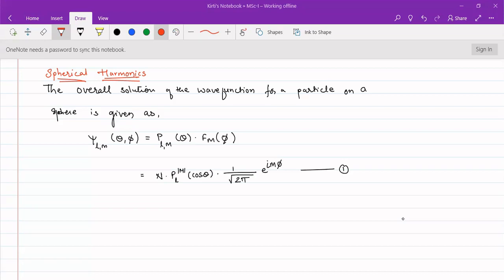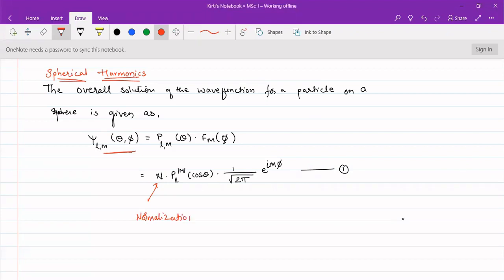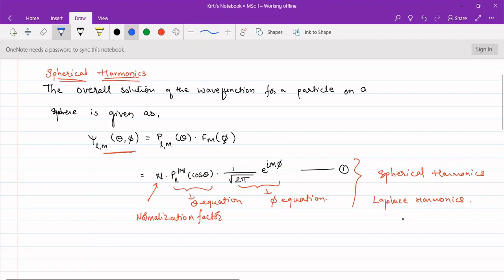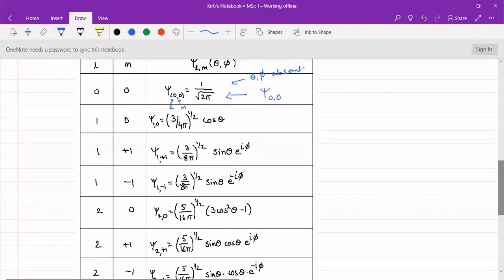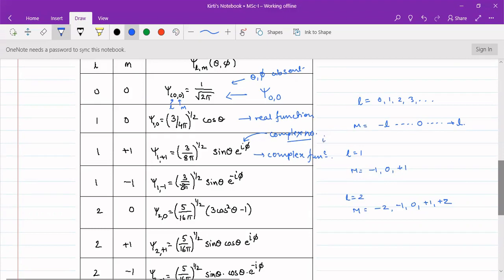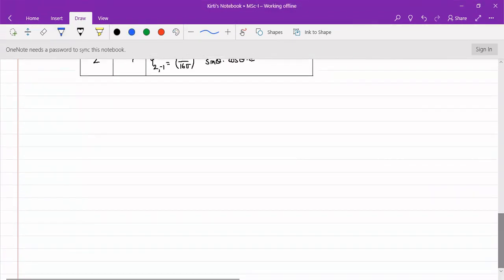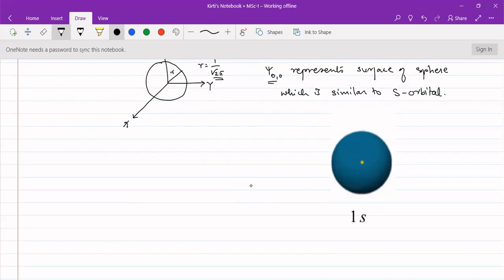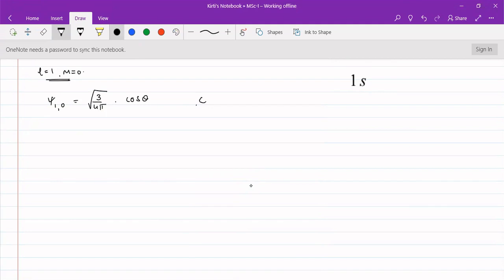Laplace Spherical Harmonics And Shapes Of Orbitals || Quantum Chemistry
This lecture describes solutions for Spherical Harmonics also known as Laplace Spherical Harmonics. The solutions leads to Shapes of orbitals with r being kept constant. Hence it gives the influence of quantum numbers l and m in determining shapes of orbitals.